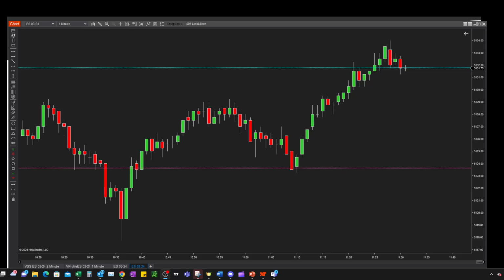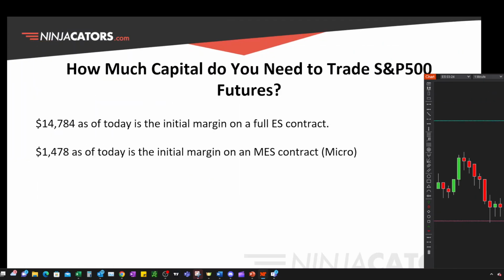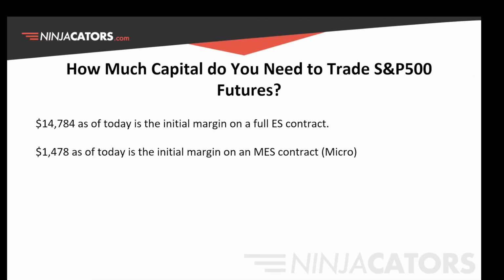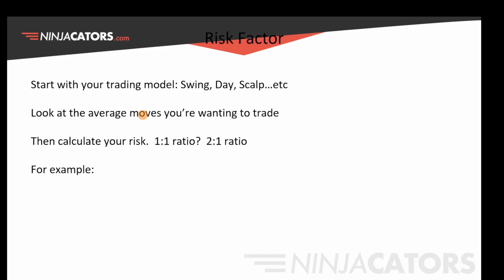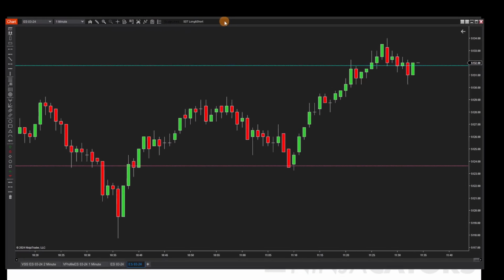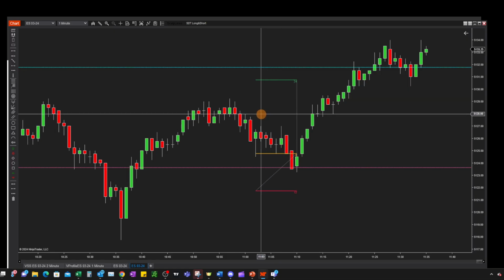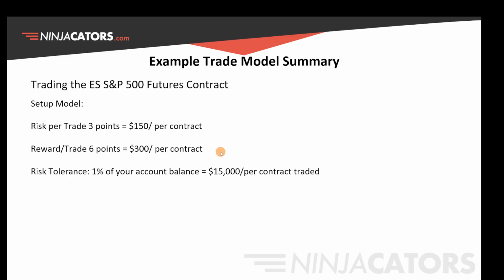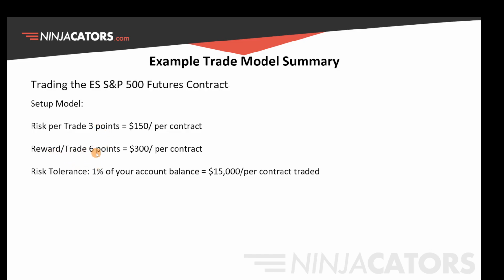How Much Money to Trade Emini S&P 500?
In this video, we dive into the important question of how much money you need to trade Emini S&P 500. Discover key insights and considerations to help you make informed decisions about your trading journey. Watch now to gain valuable knowledge and take your trading to the next level!